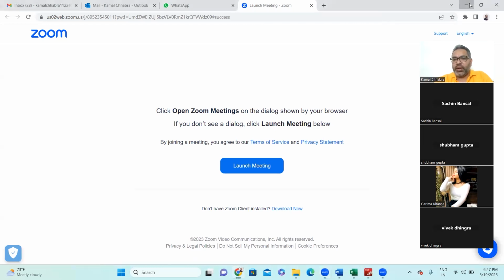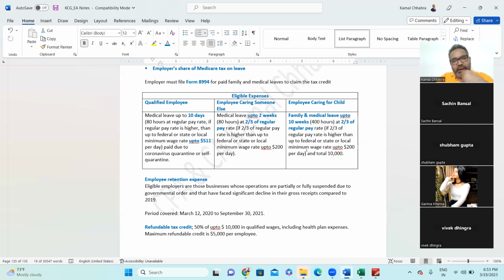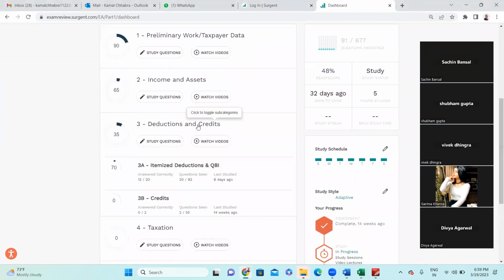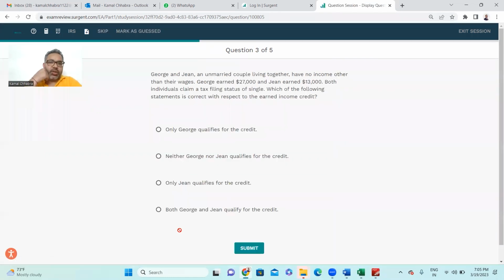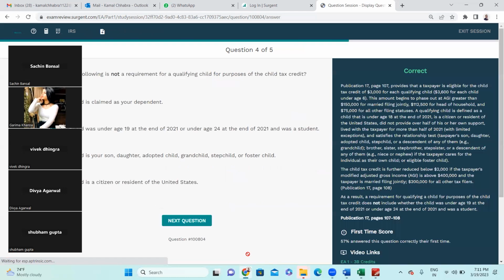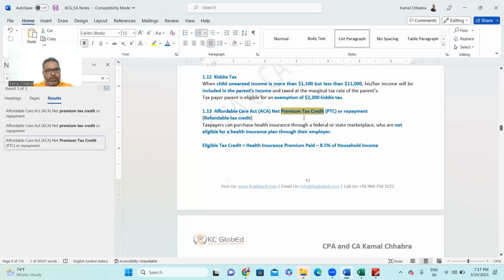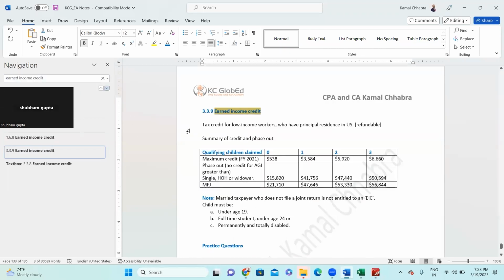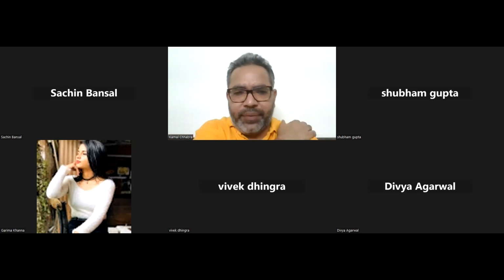EA | Alternative Minimum Tax | IRS | 𝐂𝐏𝐀 & 𝐂𝐀 𝐊𝐚𝐦𝐚𝐥 𝐂𝐡𝐡𝐚𝐛𝐫𝐚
"𝐂𝐡𝐚𝐩𝐭𝐞𝐫 𝐍𝐚𝐦𝐞
Taxation and Advice

𝐓𝐨𝐩𝐢𝐜
Alternative Minimum Tax

𝐀𝐛𝐨𝐮𝐭 𝐜𝐨𝐮𝐫𝐬𝐞
Let's dive into taxation and credits, specifically focusing on the Alternative Minimum Tax. We will study the calculations and rules of the Alternative Minimum Tax and also learn about the taxation of household employees. All topics are updated according to the latest IRS guidelines.